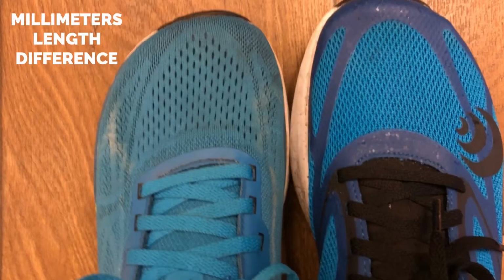TOPO ATHLETIC ZEPHYR Running Shoes Review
Topo Athletic Zephyr Running shoes review. I failed to mention the Ortholite footbed/liner/insole. Awesome shoe to check out for speed days.